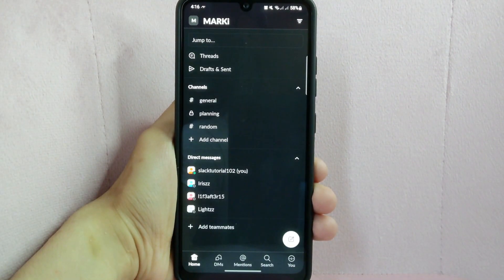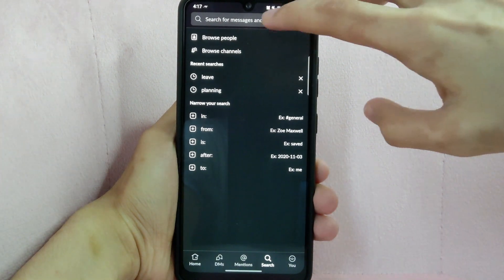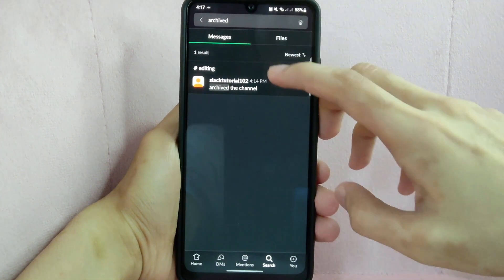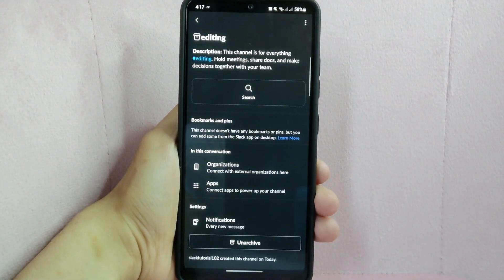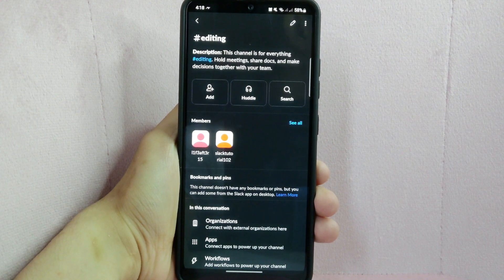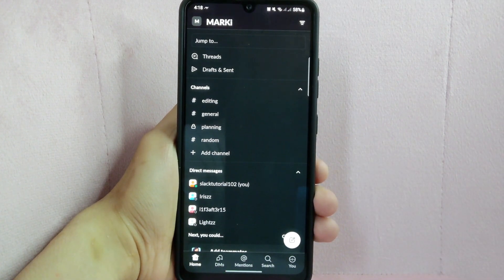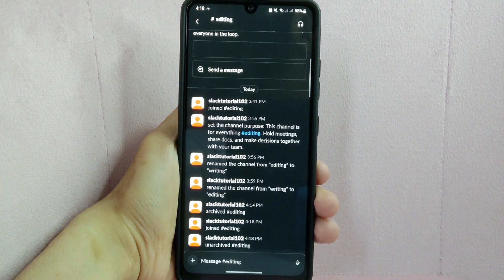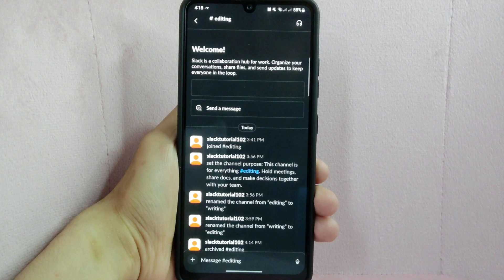✅ How To Unarchive Slack Channel 🔴